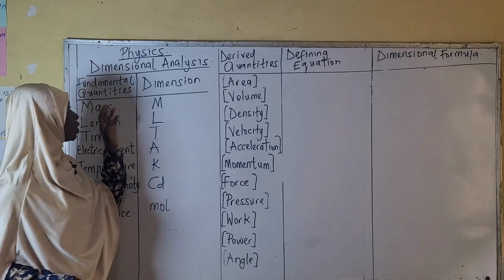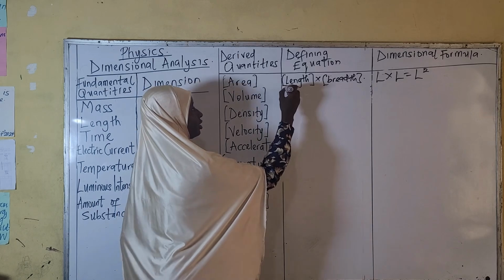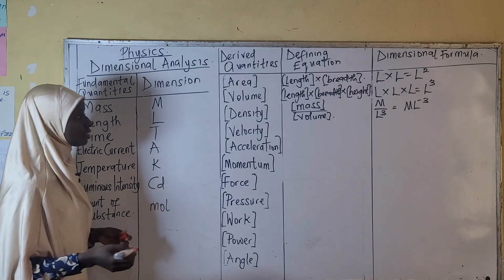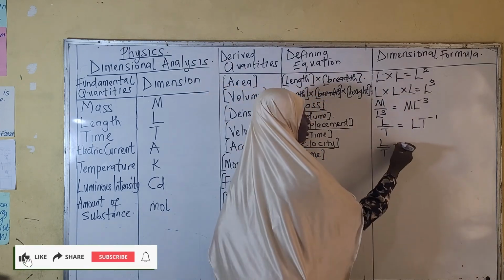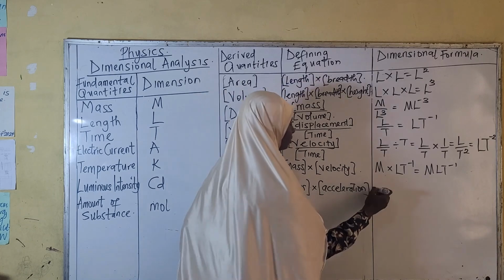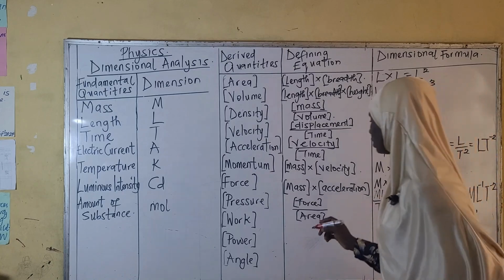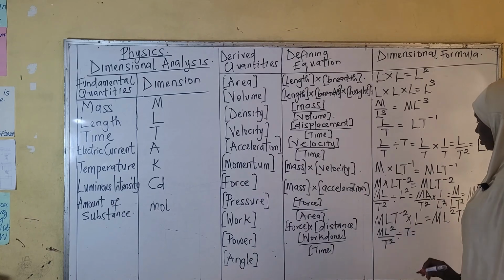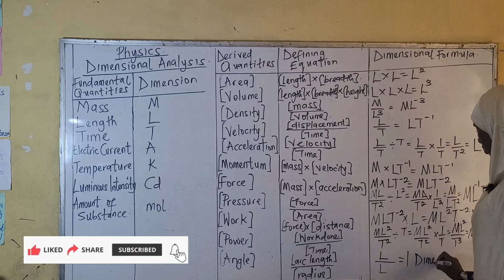Introduction to Dimensional Analysis| Lesson 1